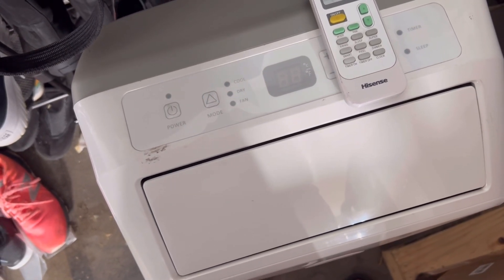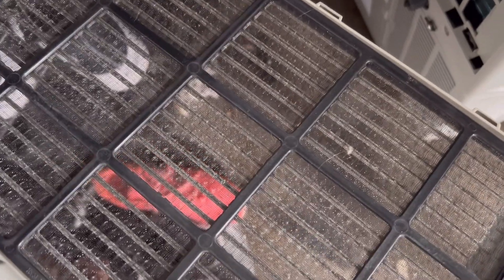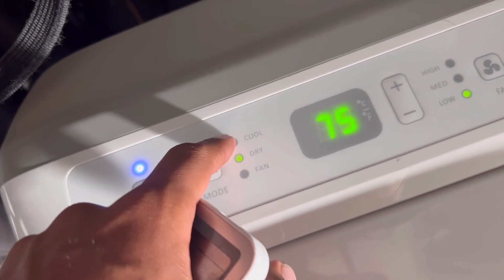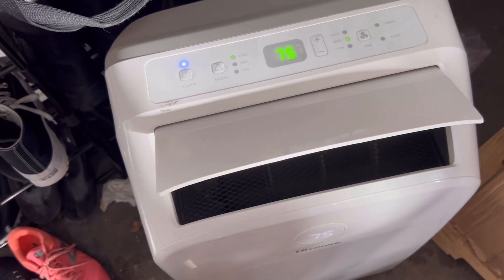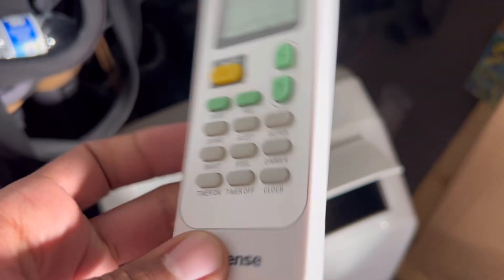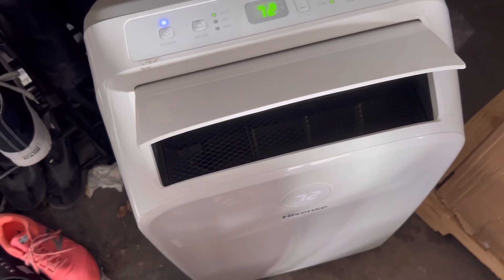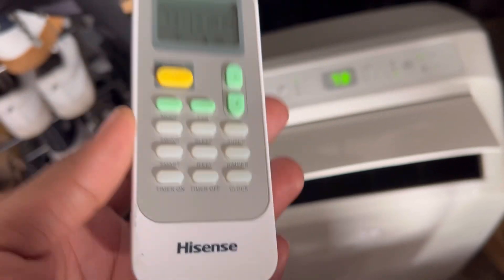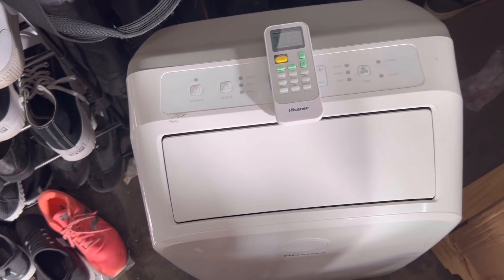Quick Run Hisense Portable air conditioner